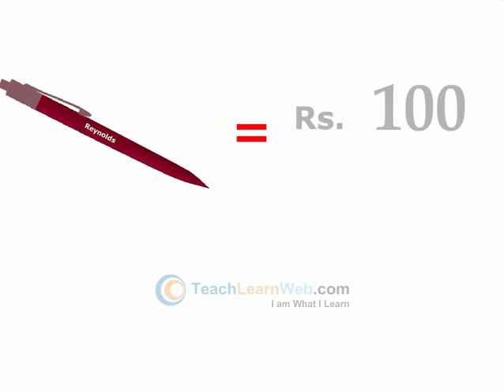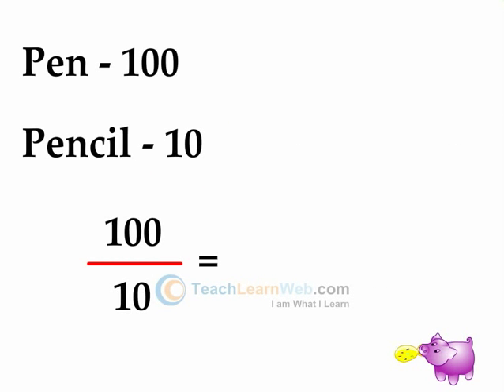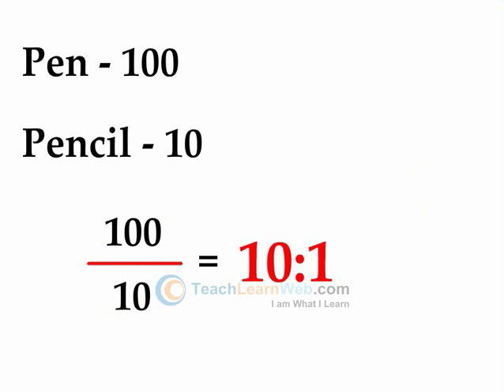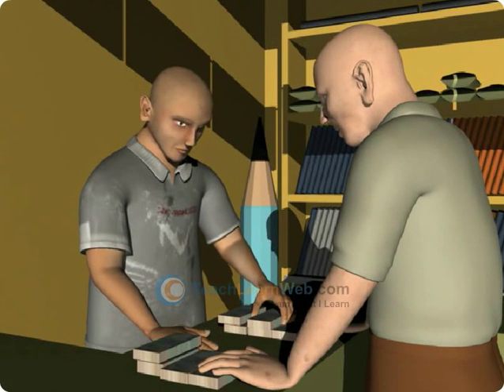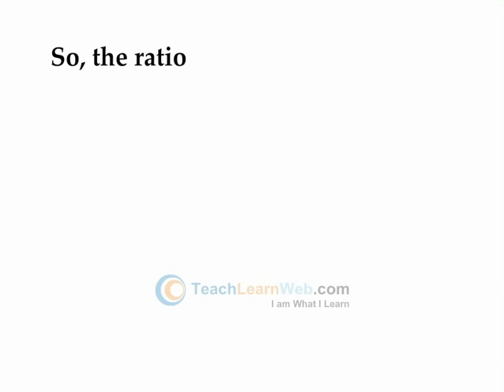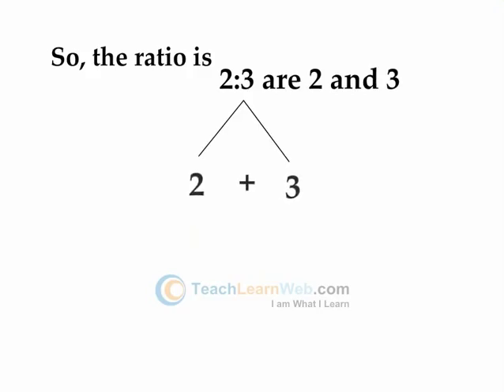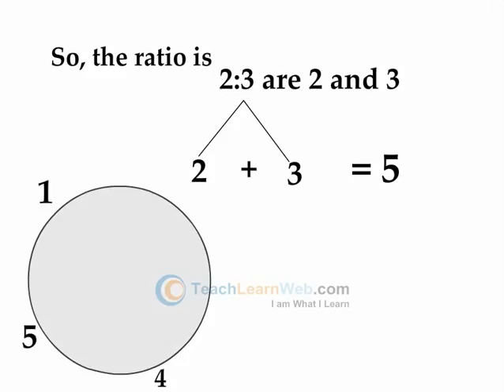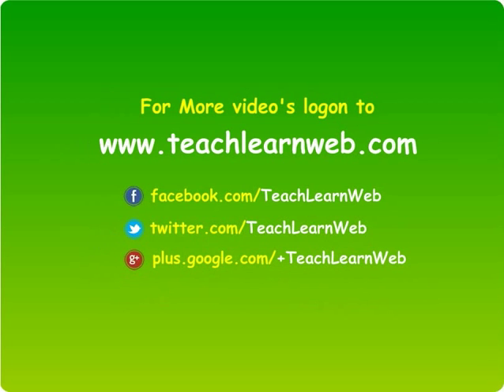ICSE Maths class 7 demo RATIO AND PROPORTION PROPORTION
ICSE Maths class 7 demo

RATIO AND PROPORTION  PROPORTION